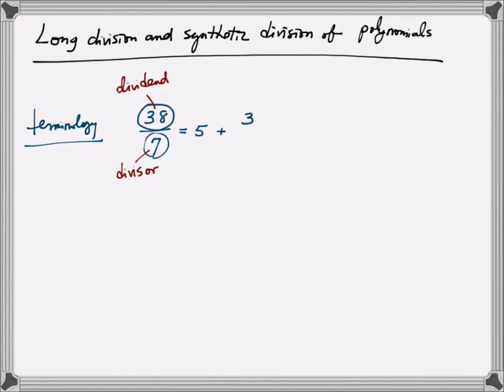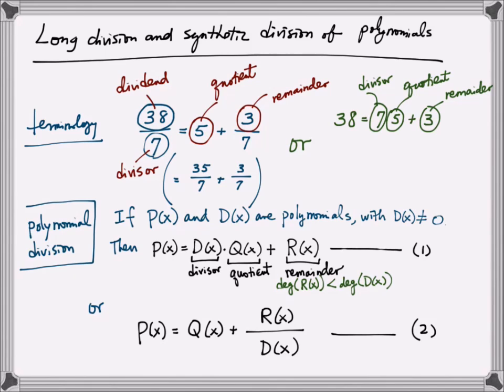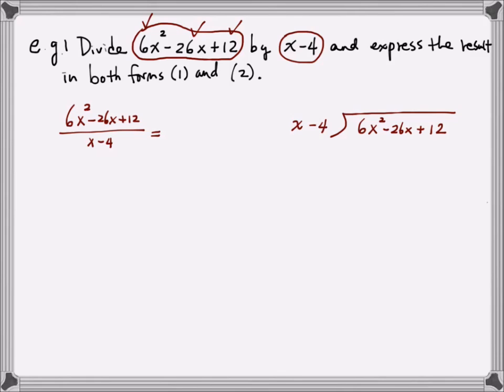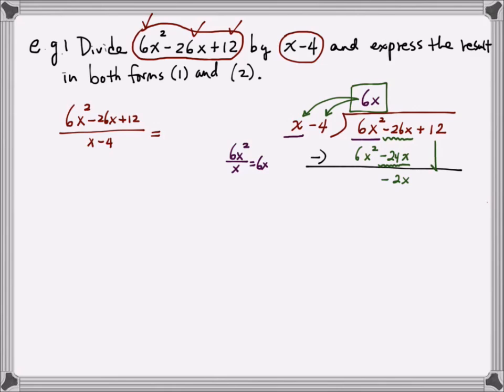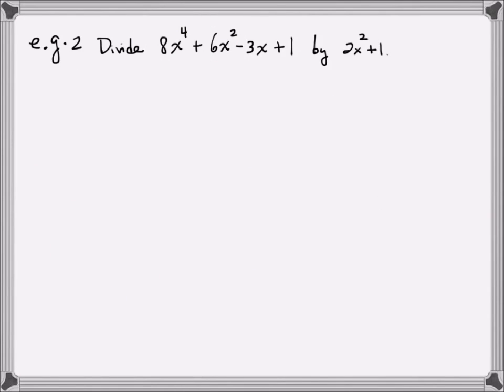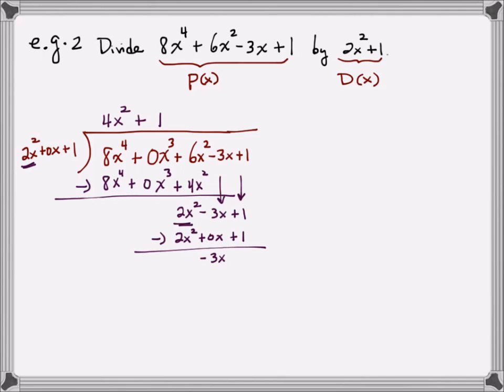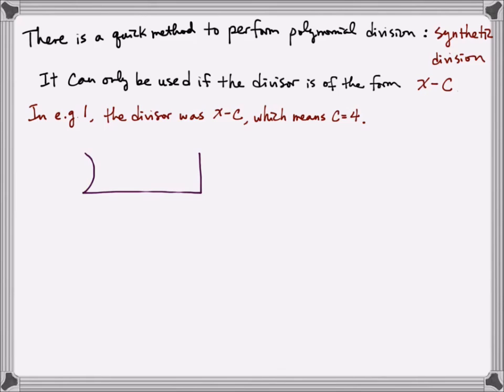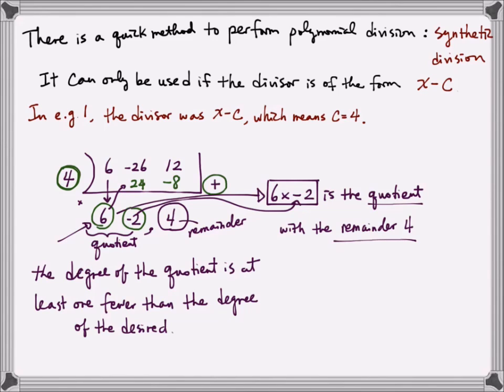Polynomial long division and synthetic division